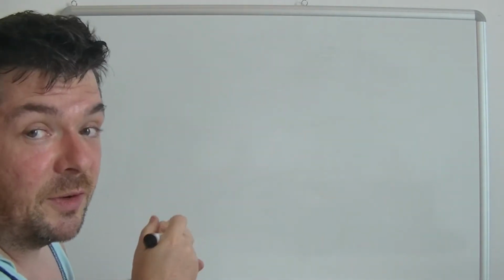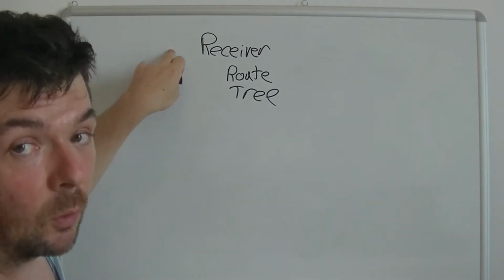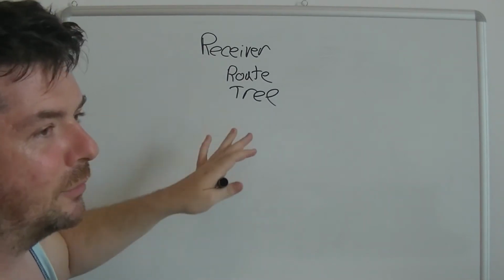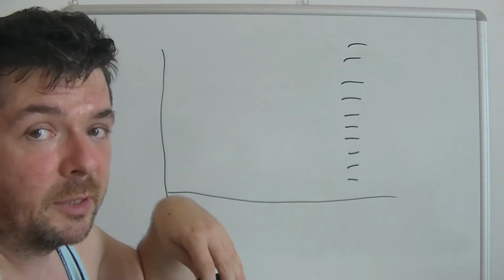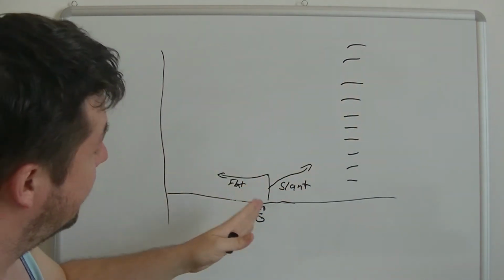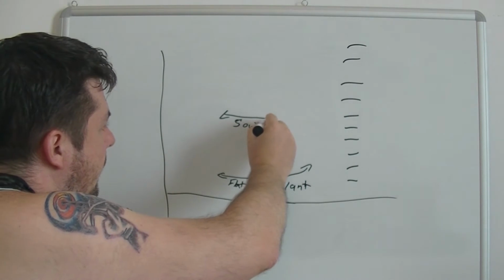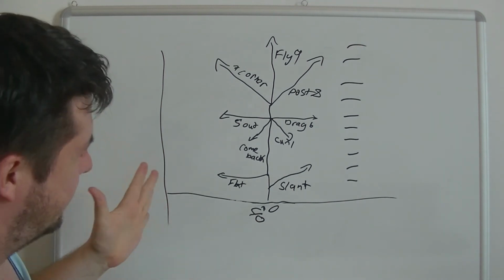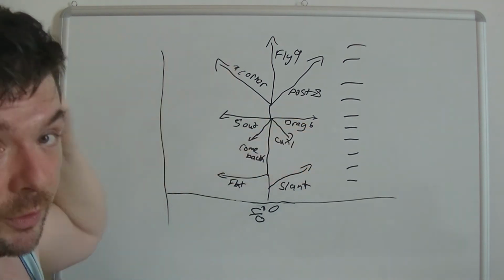Football 101: The Route Tree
LINKS!